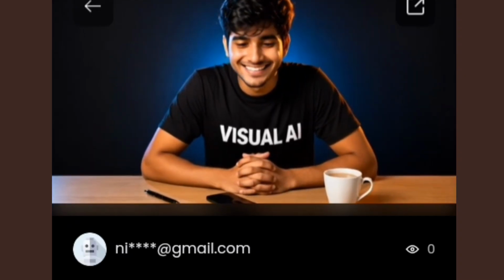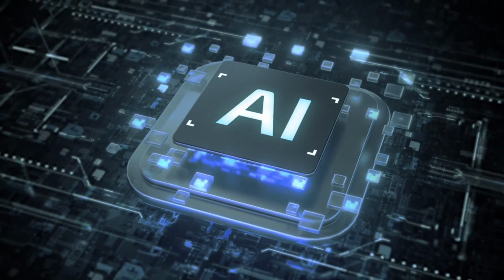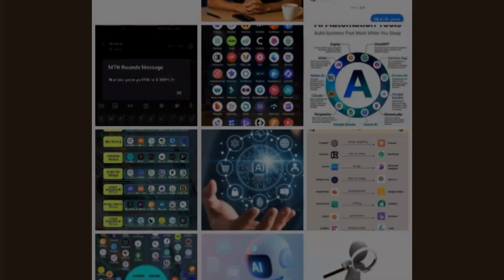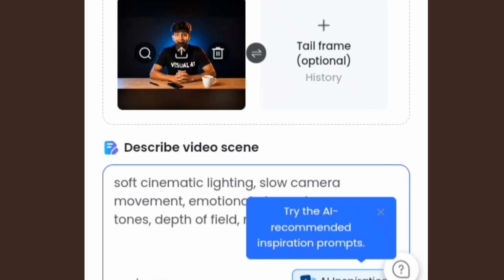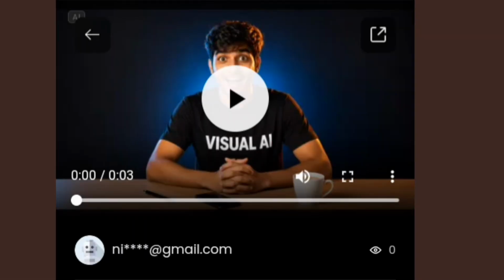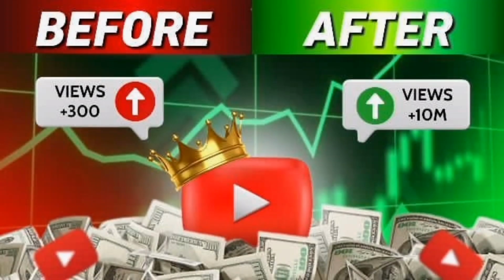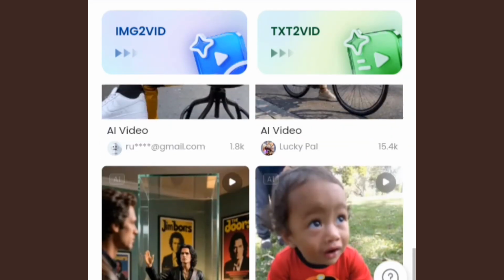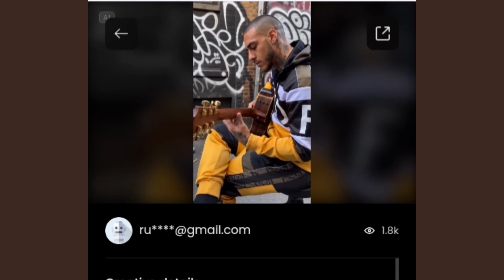RIP Paid Tools — Free AI Turns Images Into Videos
RIP paid tools… because this free AI is changing everything.
In this video, I show you how to turn any image into a cinematic video using AI — step by step. You don’t need editing skills, expensive software, or a powerful PC. This tool works online and is completely free to start.
If you want to create viral TikToks, YouTube Shorts, or cinematic content using just images, this is one of the easiest ways to do it. I also explain how the AI works behind the scenes and how you can get the best results using simple prompts.
🚀 What you’ll learn:
How to turn images into videos using AI
Best prompts for cinematic results
How AI creates motion from static images
How to use this for YouTube Shorts & TikTok
This is perfect for beginners, content creators, and anyone looking to grow using AI tools.